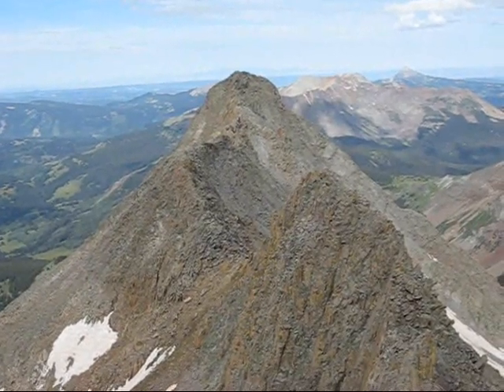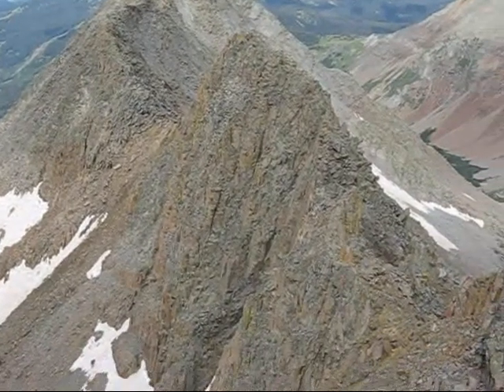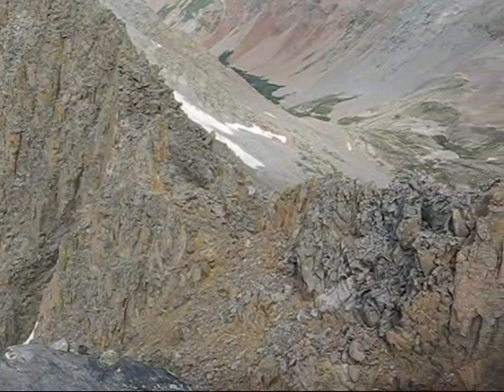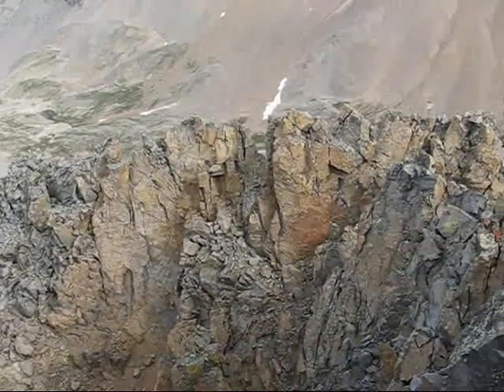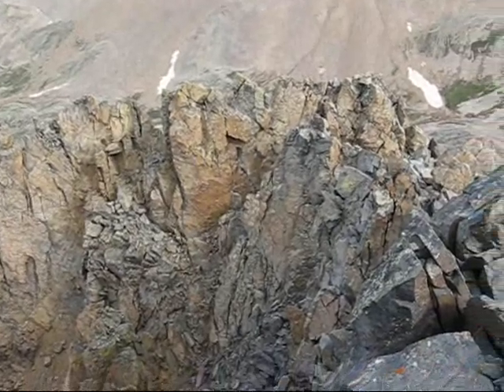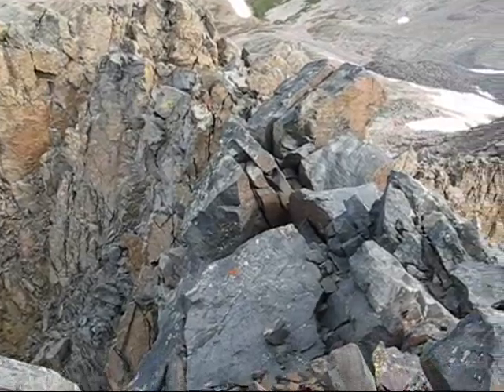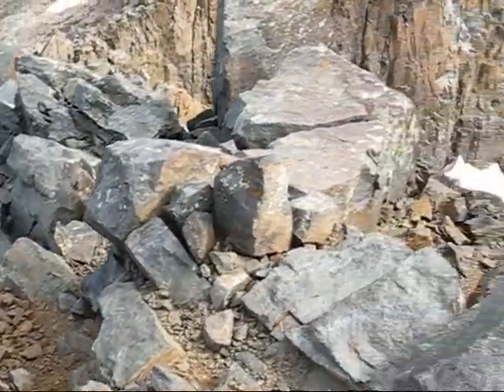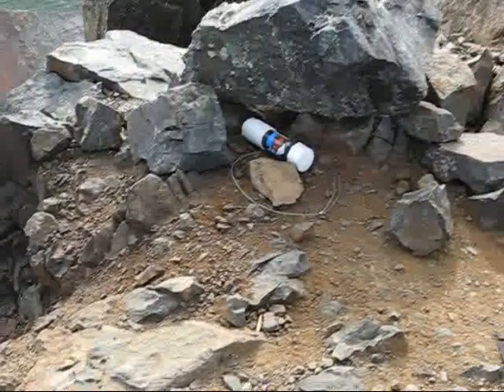El Diente and Mount Wilson Summit Ridge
Mount Wilson, Aug 20, 2008